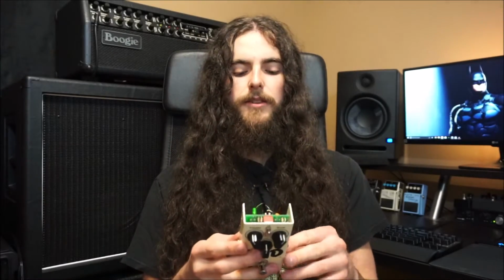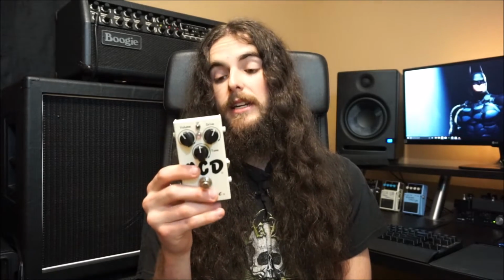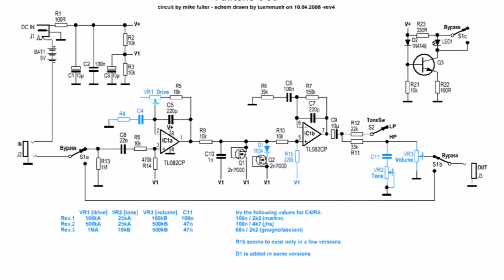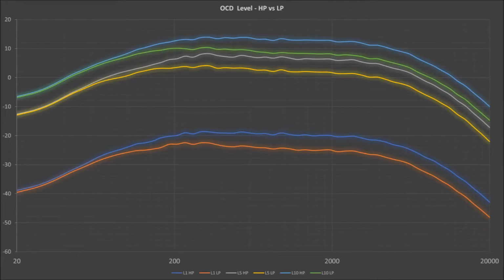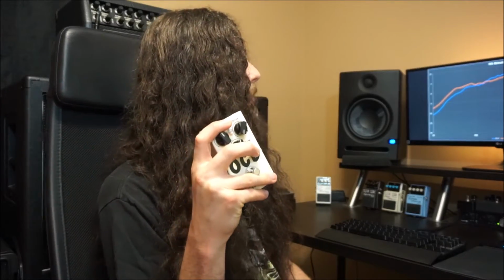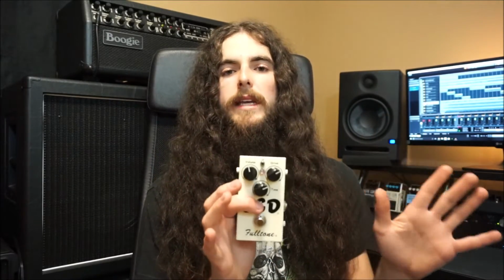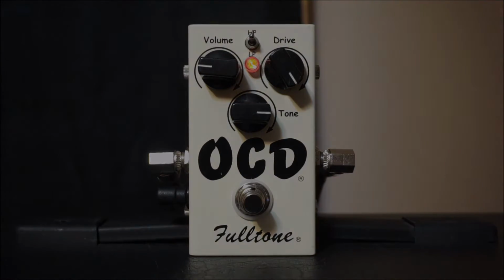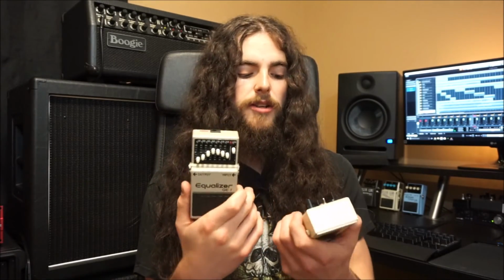Fulltone OCD Obsessive Compulsive Drive: A Blank Tonal Canvas with Attitude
Today in Plague Scythe Studios, I explore the vast capabilities and tonal palettes in the culmination of drive circuits and modifications past, the Fulltone OCD!

00:00 - Introduction

03:09 - How I Met the OCD

07:34 - The OCD Family Tree: Hard & Soft Clipping Pedals

11:10 - OCD vs SD-1 vs RAT

12:27 - OCD Frequency Response Analysis

20:17 - OCD Settings #1: Touch of Dirt

22:20 - OCD Settings #2: The P90 Plexi Box

24:46 - OCD Settings #3: Chunky High Gain Boost

27:22 - OCD Settings #4: Preamp Boost Platform

30:19 - Conclusion